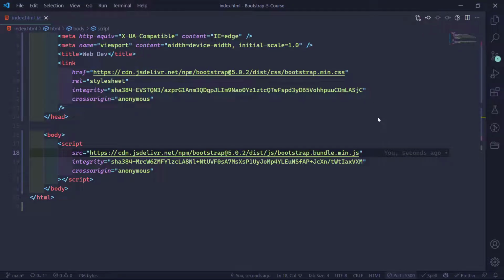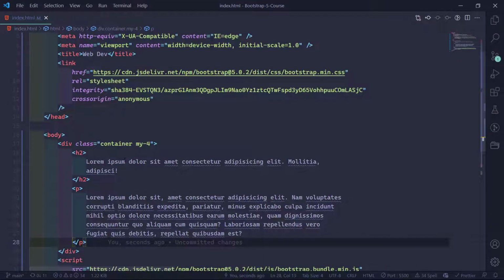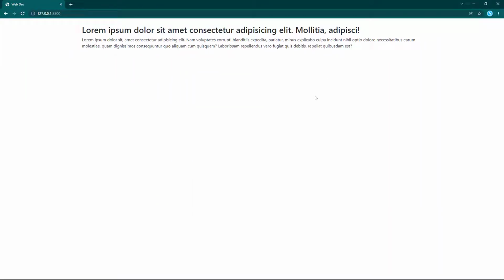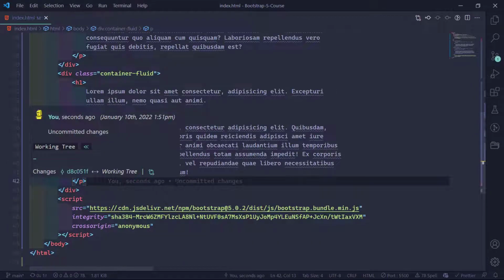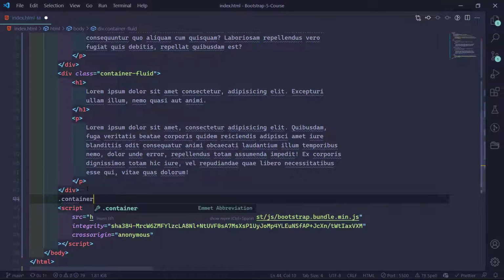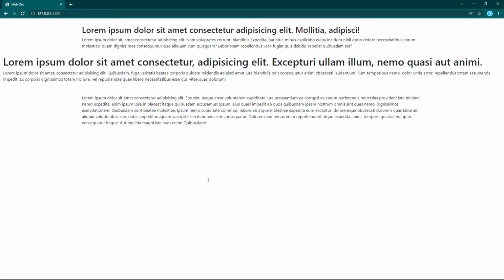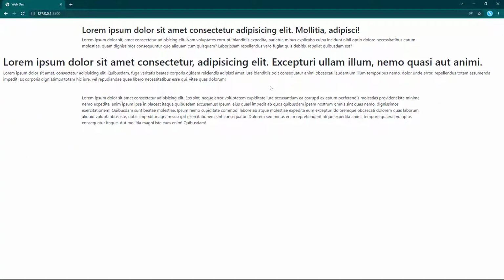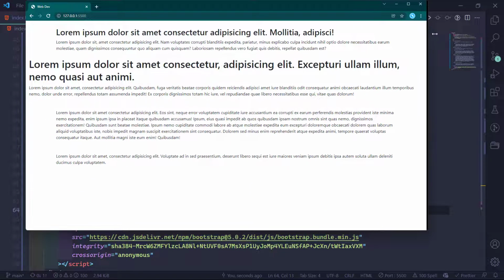Bootstrap 5 Course: #4: Containers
Organize your page with Bootstrap 5's container classes. When you use Bootstrap's container classes the text automatically wraps itself when the window size becomes shorter.